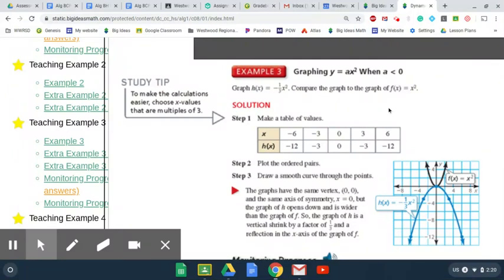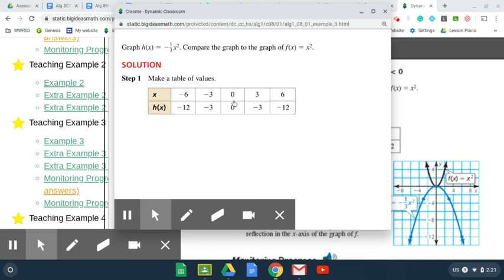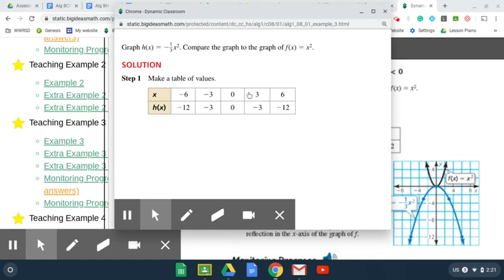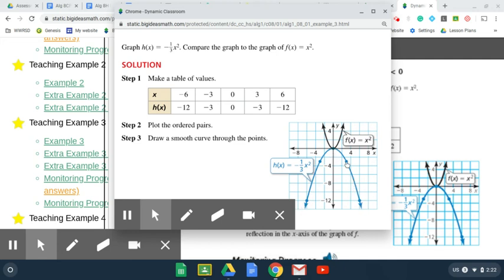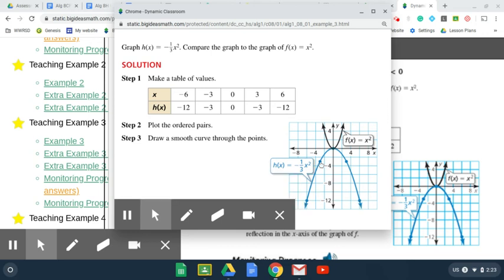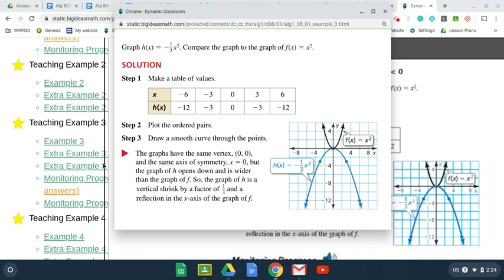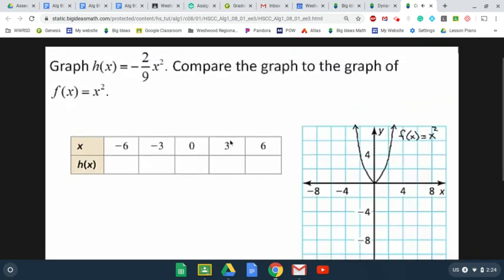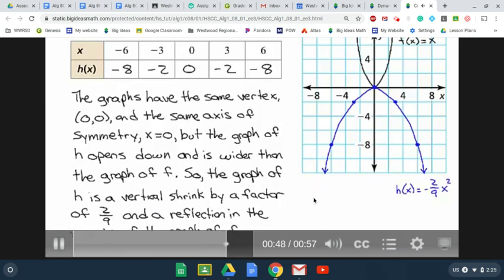8.1 Example 3